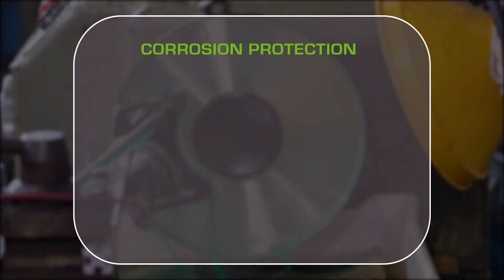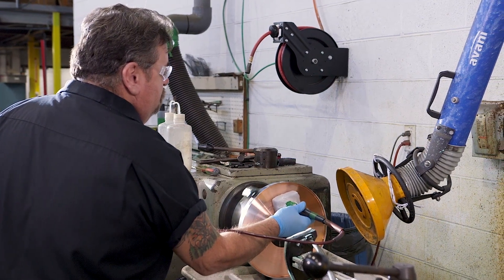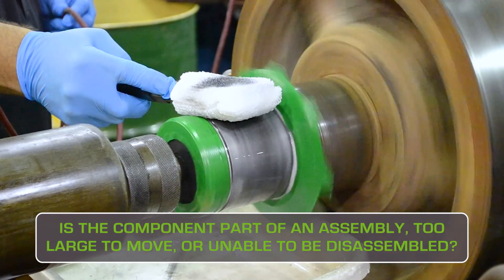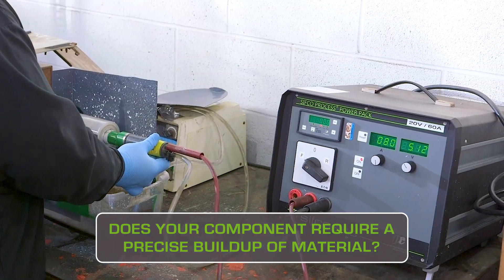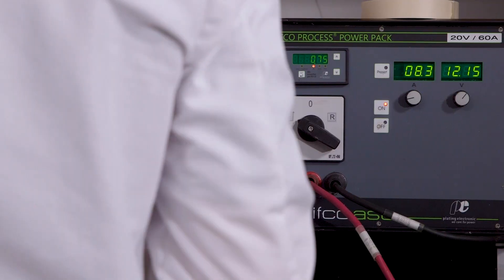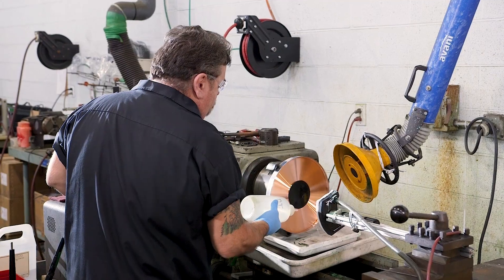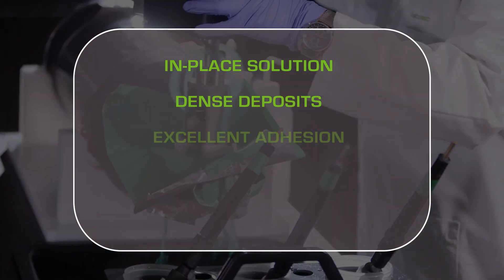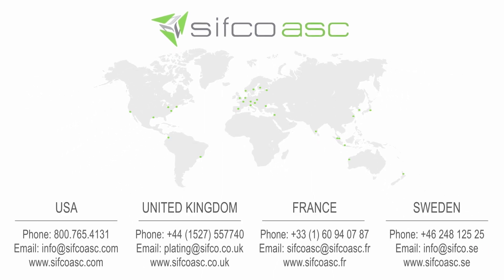Selective Plating: Is it right for my application?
In this video, you will answer a series of questions to determine if selective plating is the right solution for  your surface finishing need.

The SIFCO Process of selective plating is simple to perform. In a typical operation, the select area of the part is first masked and then a series of preparatory steps are conducted to ensure an adherent deposit. The last step is the plating of the metal deposit to the desired thickness.